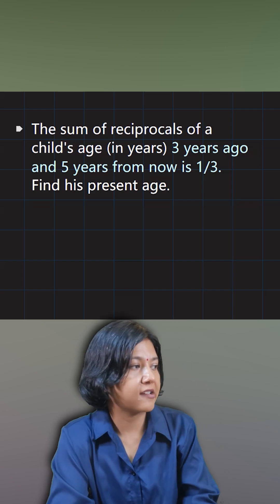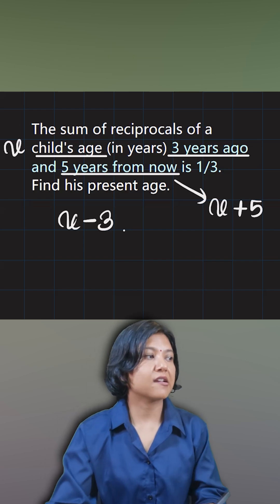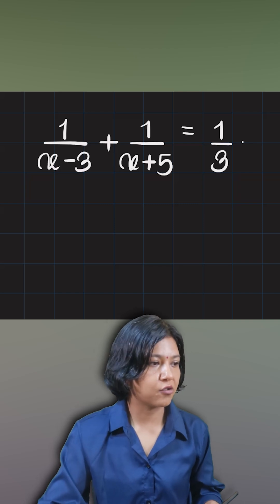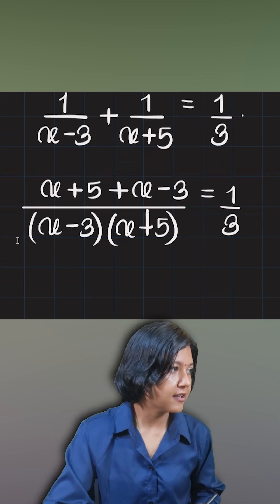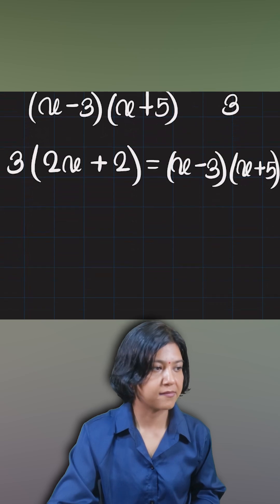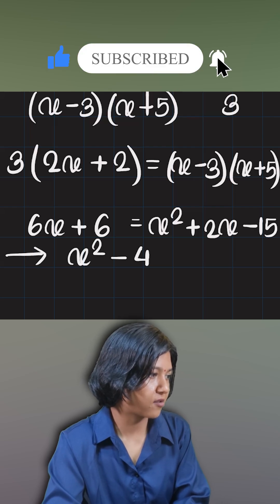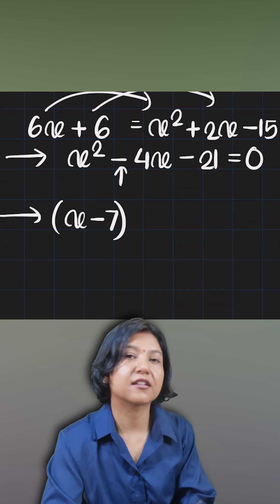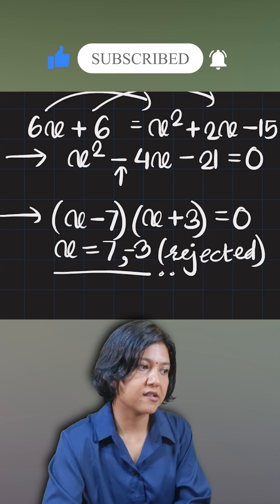Can You Find the Child’s Age in 30 Seconds? – Algebra Puzzle Explained!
A fun and challenging algebra puzzle for students! 📚
The sum of the reciprocals of a child’s age 3 years ago and 5 years from now equals 1/3. Can you find his current age quickly? This problem helps you practice equations, algebra, and problem-solving techniques, essential for exams like JEE, NEET, CBSE, and ICSE!